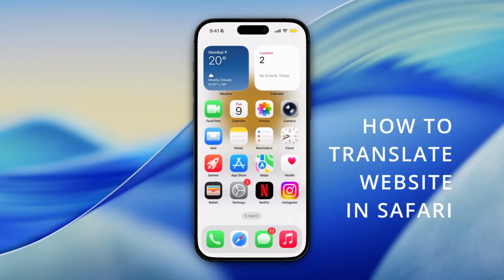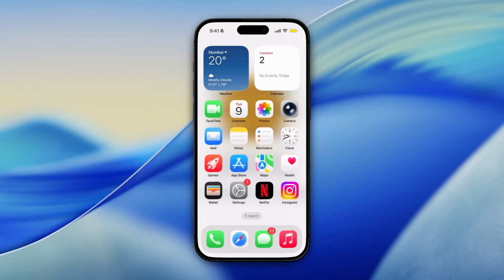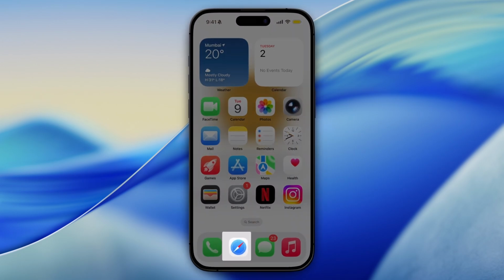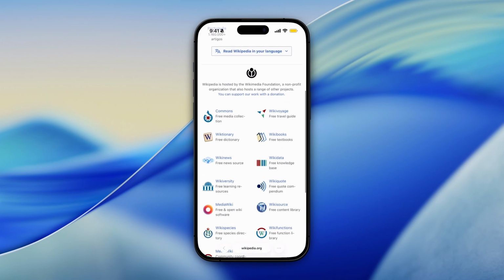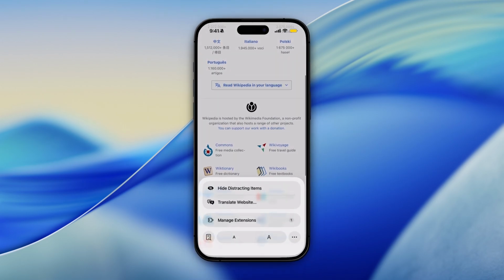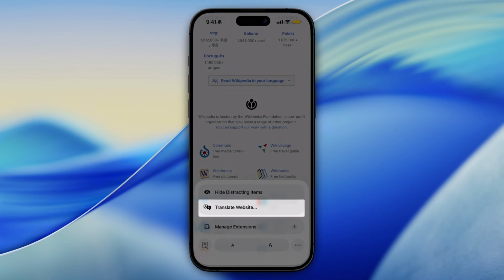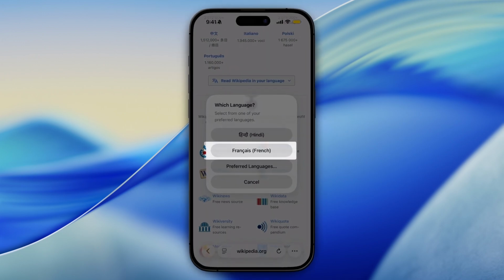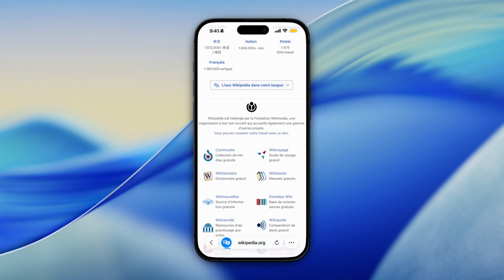How To Translate Website On Safari (2025)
Want to read webpages in your own language? In this quick 2025 tutorial, I’ll show you step by step how to translate any website on Safari using your iPhone running iOS 26.
Safari’s built-in translation tool makes it super easy to translate webpages into English, Spanish, French, Hindi, and many more languages with just one tap.

🌐 In This Video You’ll Learn:

✔ How to translate a website in Safari
✔ How to switch between translated and original pages
✔ How to choose your preferred language
✔ How to download additional languages
✔ How to troubleshoot if the Translate option doesn’t appear

🌟 Why Use Safari Translation?

Read foreign websites instantly

Makes research easier

Great for travel, school, and browsing

Fast, accurate translations powered by Apple

🔧 iOS 26 Features Covered:

Safari translate option

Language selection

System language downloads

Reading view translation